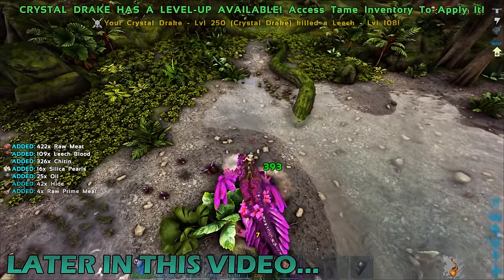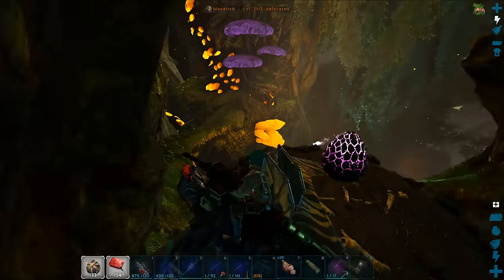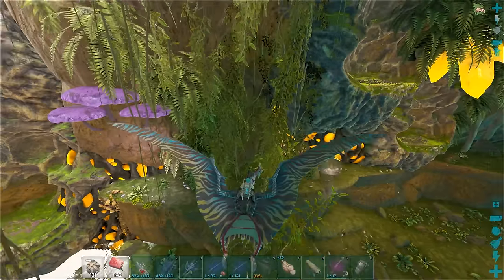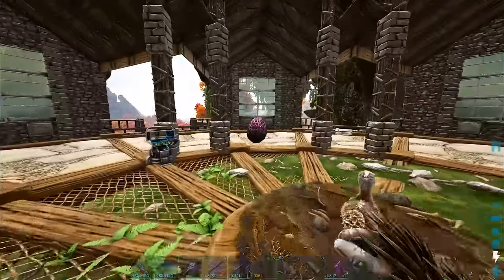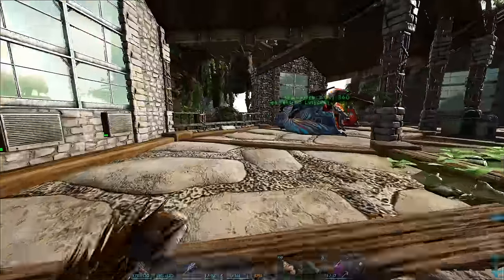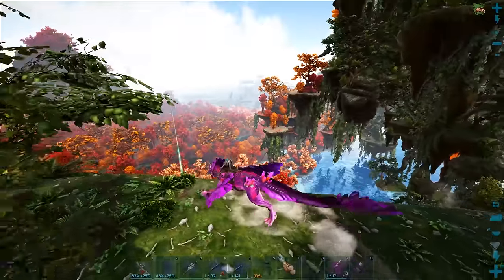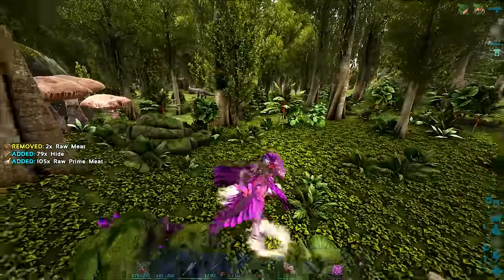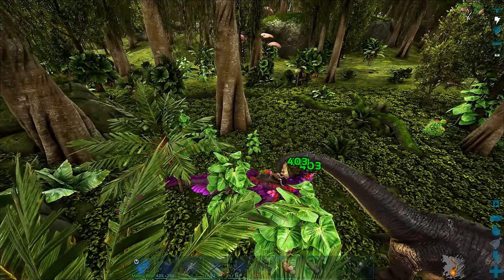STEALING CRYSTAL DRAKE EGGS! - Ark: Crystal Isles [DLC E22]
STEALING CRYSTAL DRAKE EGGS! - Ark: Crystal Isles [DLC E22] W/ SYNTAC